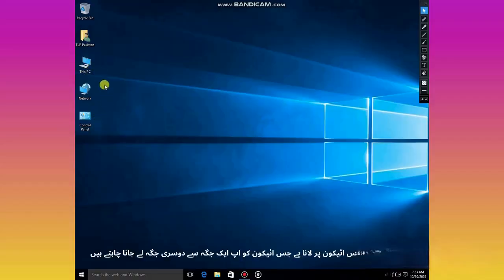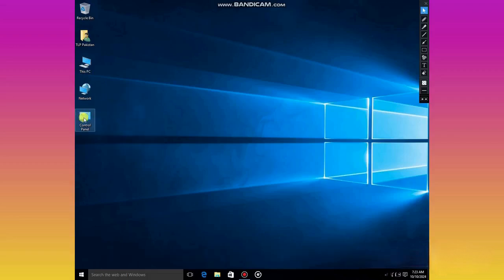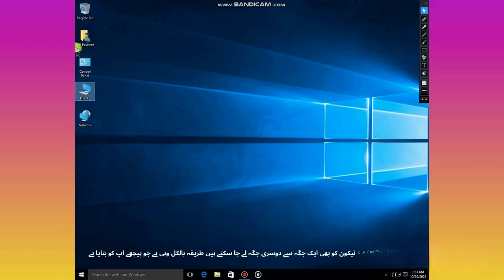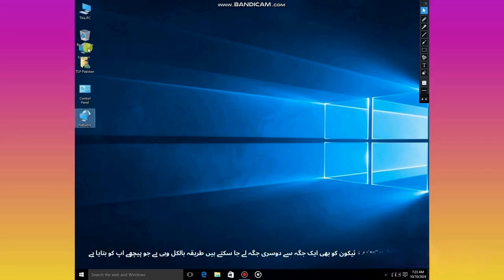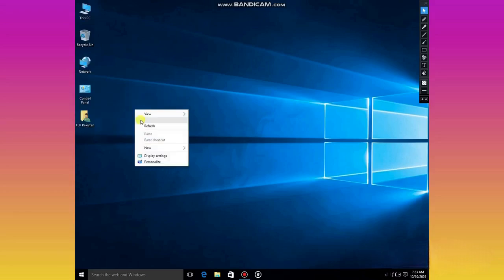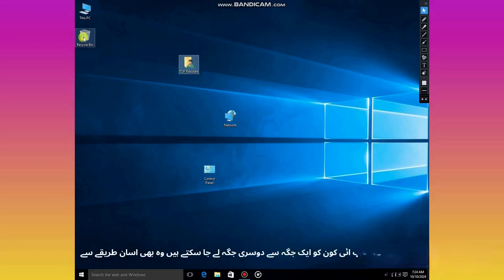How to Move Desktop Icons Anywhere|"Windows 10 Mein Desktop Icons Ko Move/Arrange Kaise Karein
1. "Seekhein Windows 10 mein desktop icons ko kahin bhi move karne ka tarika! Yeh step-by-step guide aapko apne desktop ko customize karne mein madad karega."
2. "Windows 10 mein desktop icons ko move/arrange karne ka tarika seekhein. Yeh video aapko batati hai ki kaise apne desktop ko apni pasand ke mutabik customize kar sakte hain."
Topics include in this video,
1:"Windows 10 Mein Desktop Icons Ko Move/Arrange Kaise Karein
2:how to align desktop icons windows 10
3:how to move desktop icons anywhere you want on windows 10
4:how to auto arrange desktop icons
5:desktop icon settings full details in windows 10 in hindi